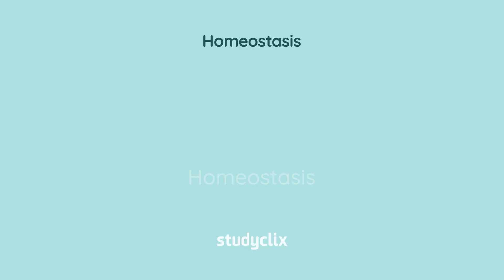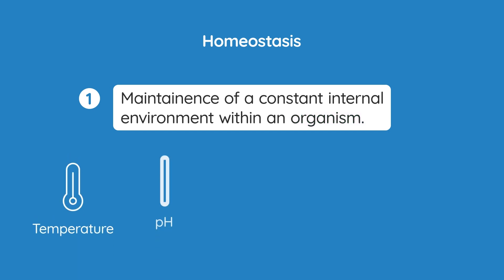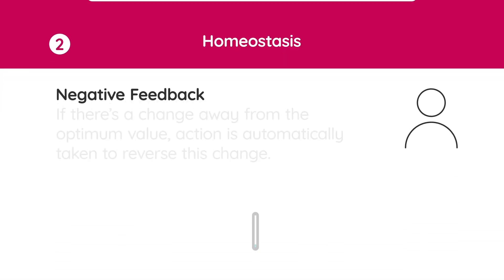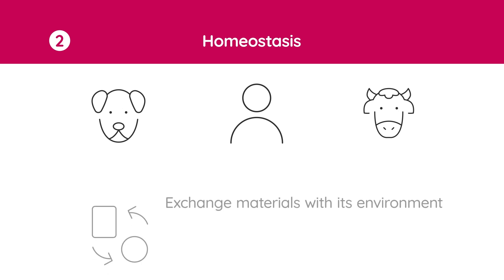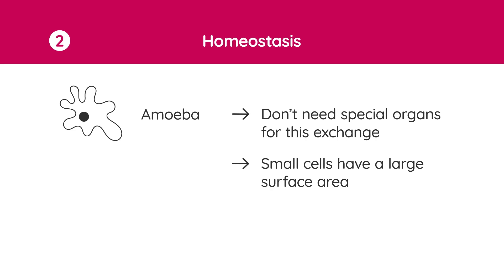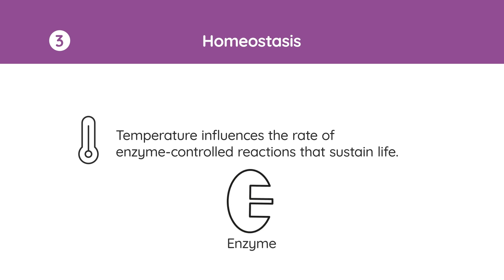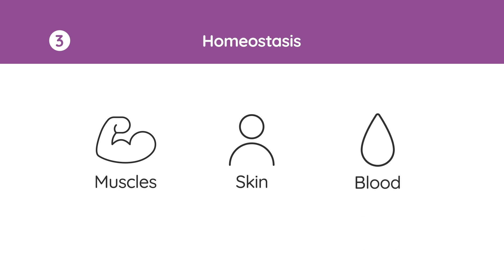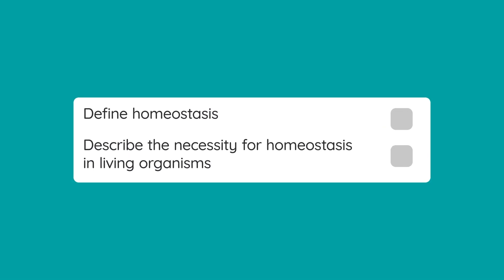Homeostasis, Excretion - Leaving Cert Biology | Studyclix Boost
Improve your Leaving Cert Biology grades by watching expert teacher Liam Hennelly break down Homeostasis.